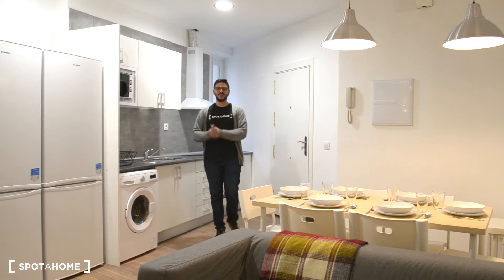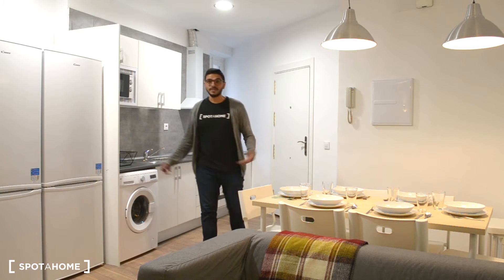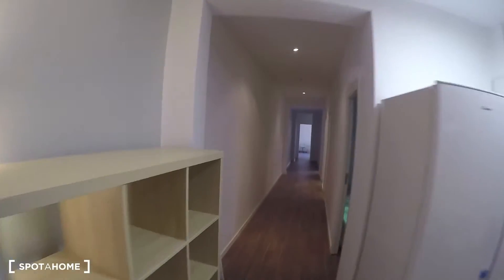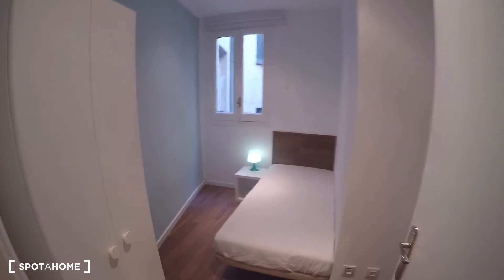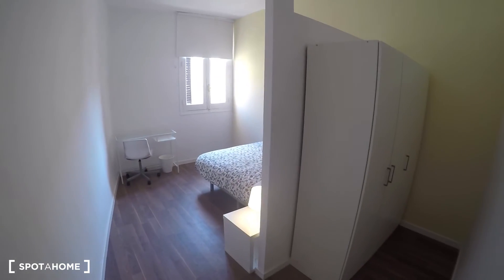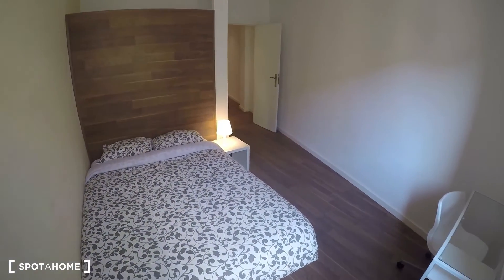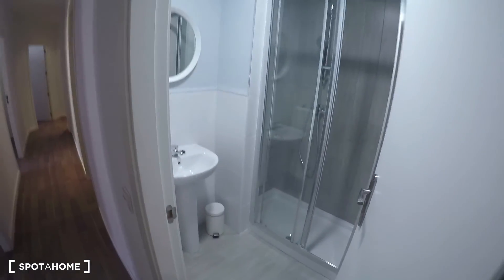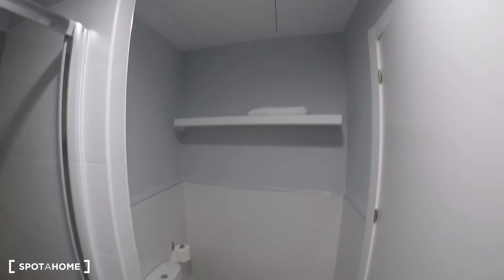Rooms for rent in modern 9-bedroom apartment in Lavapiés - Spotahome (ref 122608)